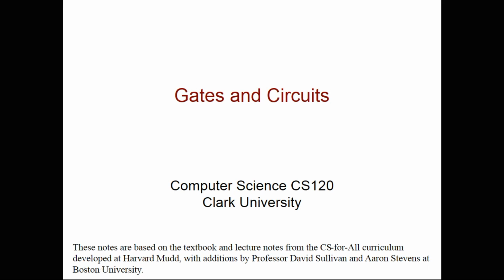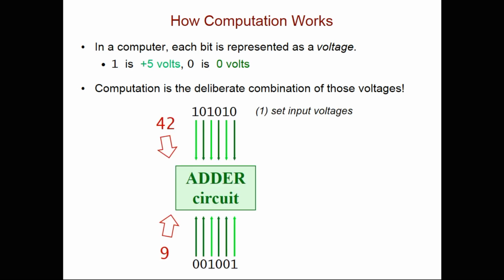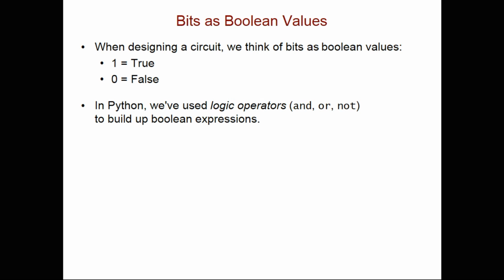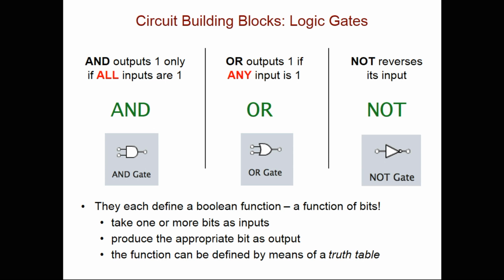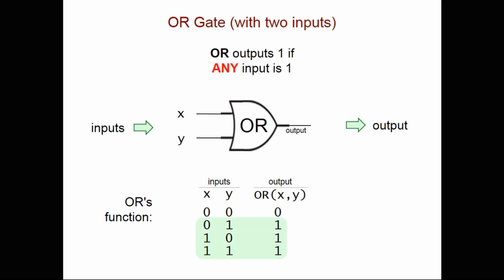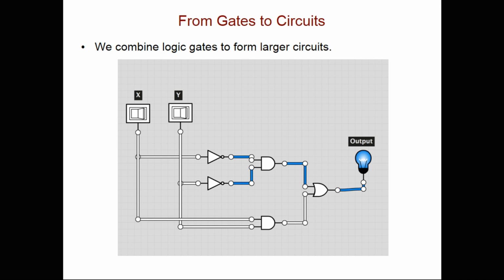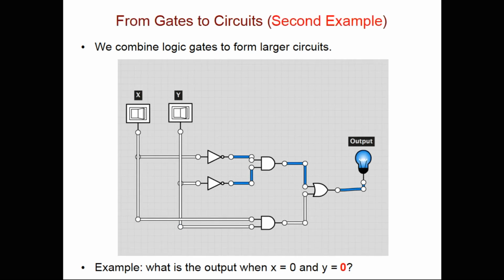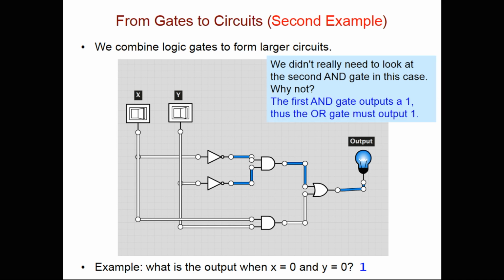Gates and Circuits